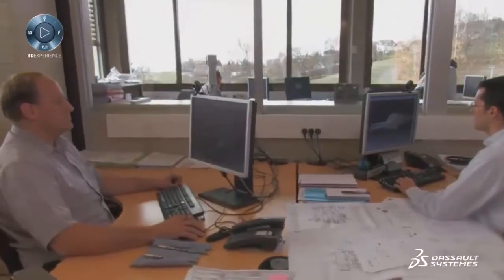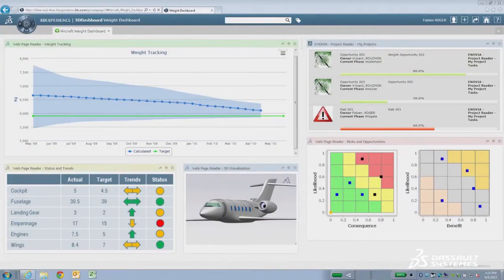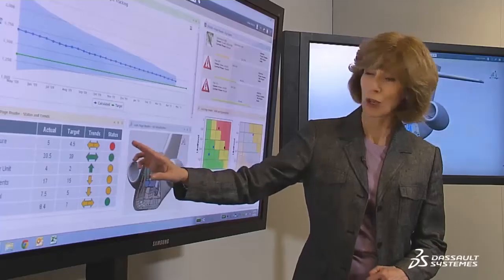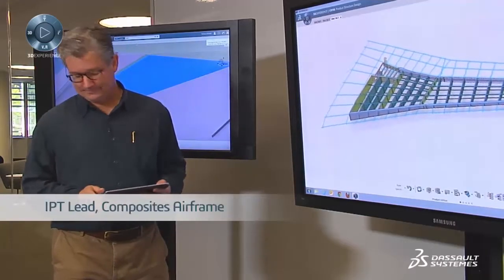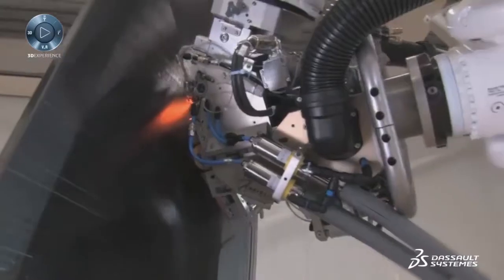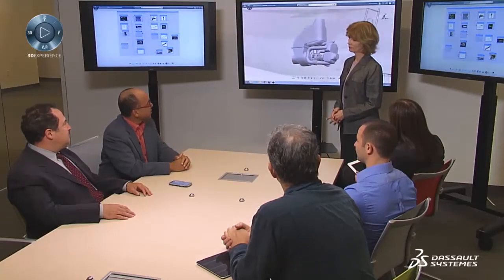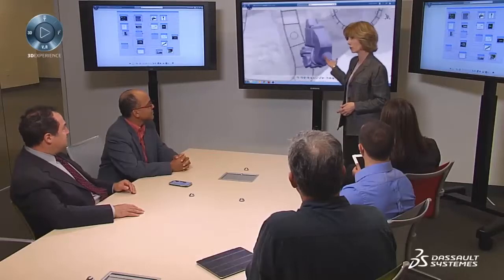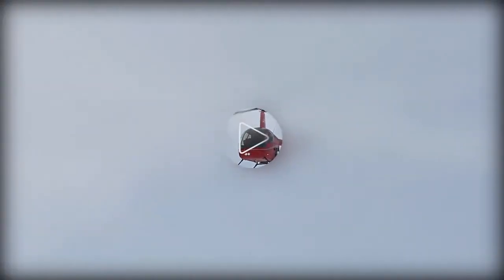Co-Design to Target - Industry Solution Experience - Dassault Systèmes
Co-Design to Target - Industry Solution Experience - Dassault Systèmes. Improve program execution to meet cost, schedule and performance targets, avoid potential contract penalities, and reducing engineering complexity.